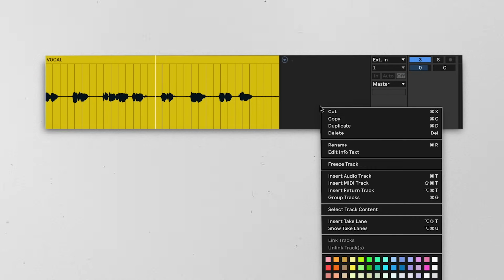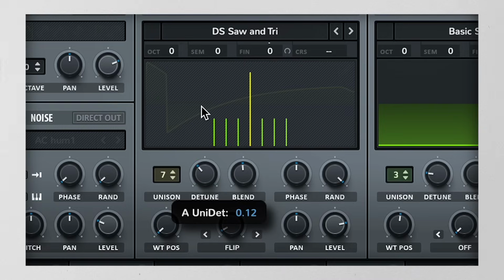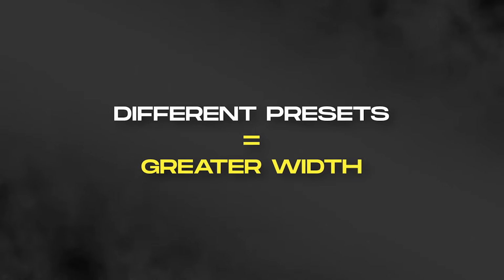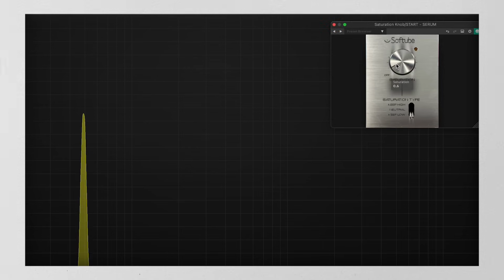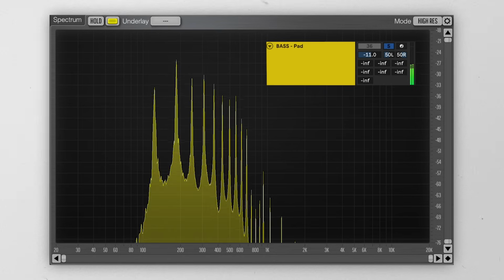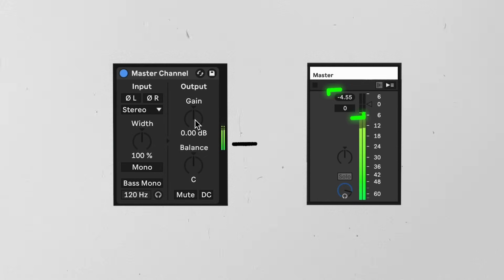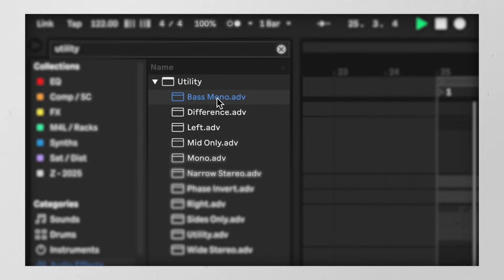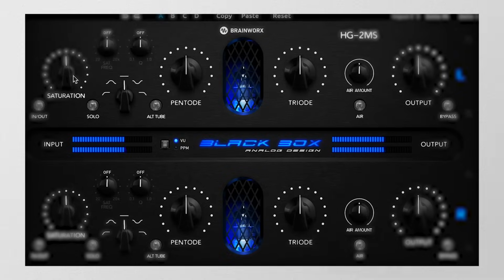Stop Wasting Your Time On These 7 USELESS Production Tips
Have YOU been misled by these tips?

WHY WE MAKE THESE VIDEOS: Cosmic Academy has taught 800+ producers/artists in the past +12-years through our premium Artist Development program. They sign to Spinnin, Defected, Anjuna, Monstercat, etc (in 2024 we had 500+ records signed)… They play the biggest festival (this year we have FOUR Cosmic alum playing EDC.) Our goal now is to show you what we’ve learned, for free, cause we’re not some “internet gurus”… we actually do this stuff.

0:00 Have You Been Making These Production Mistakes?
0:20 Useless Tip 1 - Wide Sounds
2:55 Useless Tip 2 - Mixing For Mono Compatibility
3:57 Useless Tip 3 -  Saturate Your Sub For Small Speakers
6:04 Useless Tip 4 - How Much Headroom Do You Need?
6:49 Useless Tip 5 - Mystery Tip
7:31 Useless Tip 6 - Mono Maker Buttons / Knobs
9:42 Useless Tip 7 - LOUD Mix and Master Trick